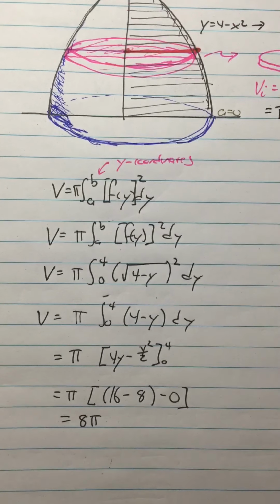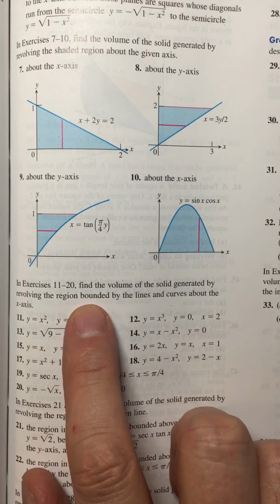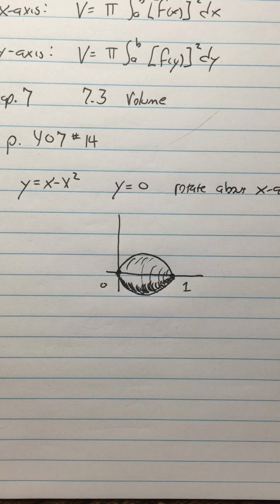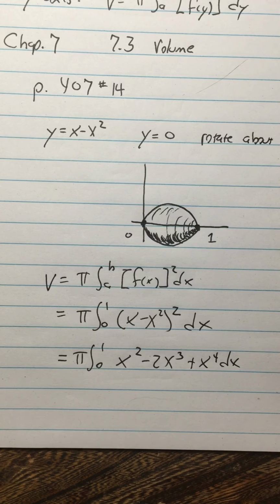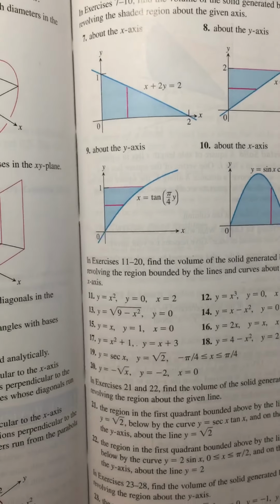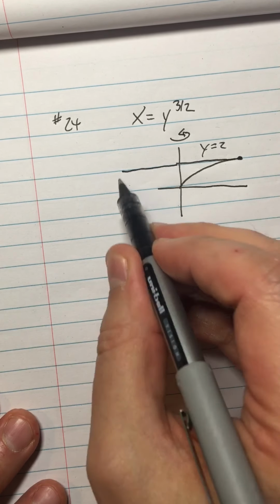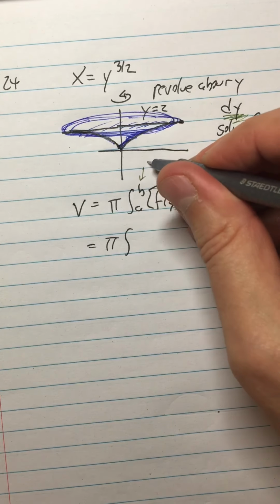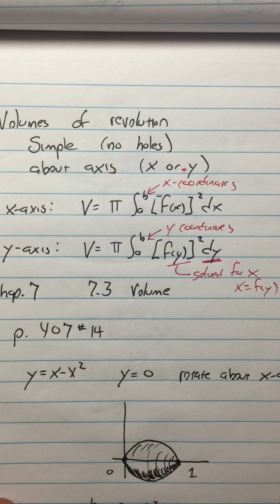Calculus 7.3 Volume Part 5